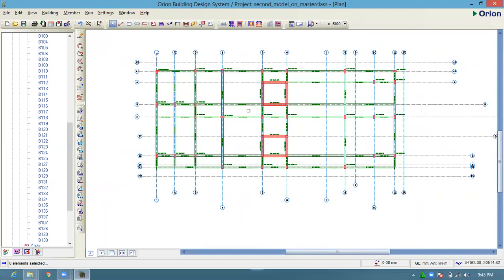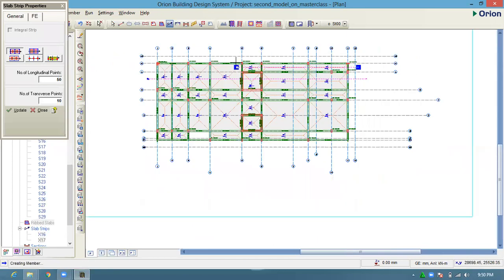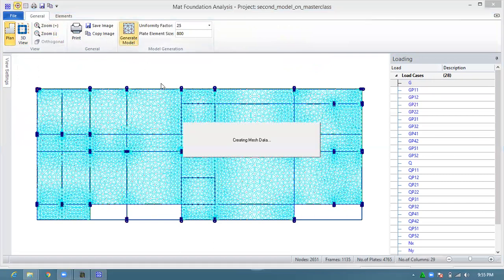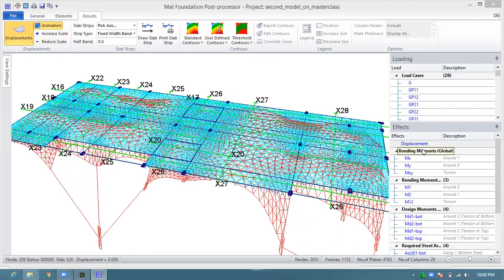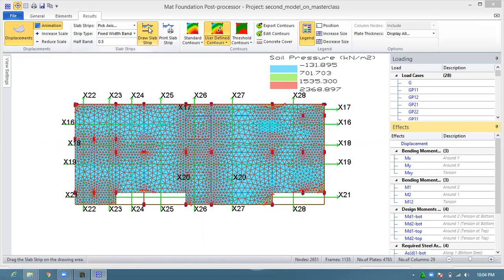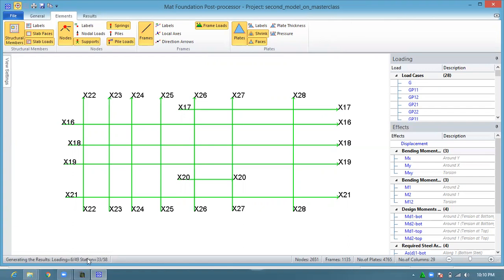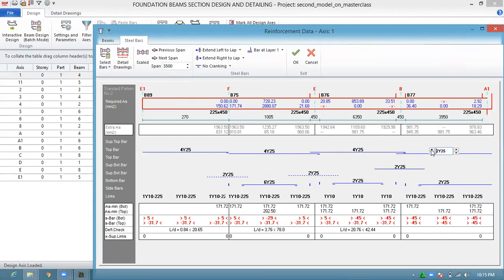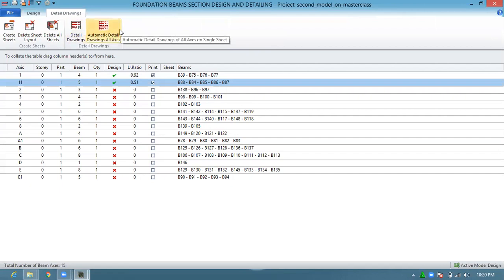Foundation Design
Raft Foundation and Pile foundation